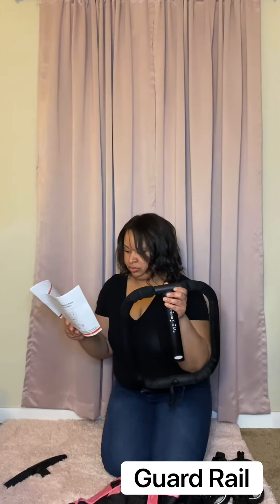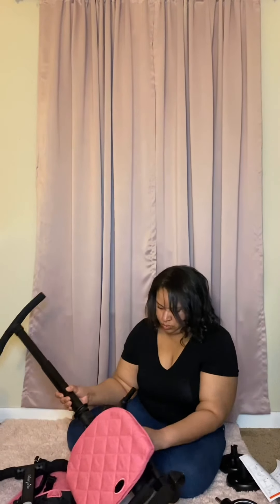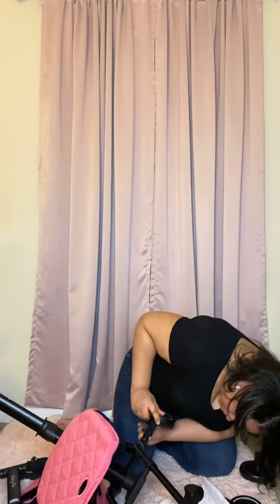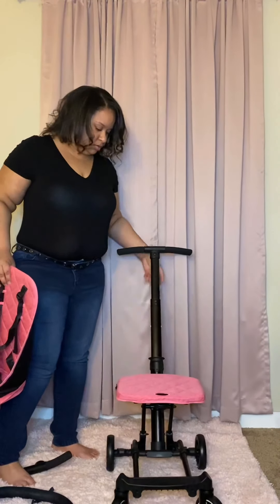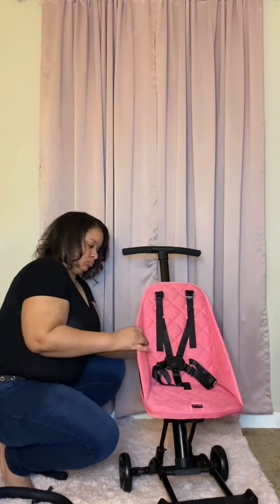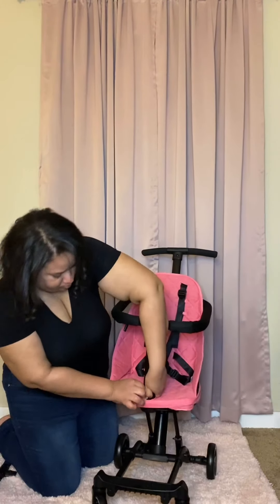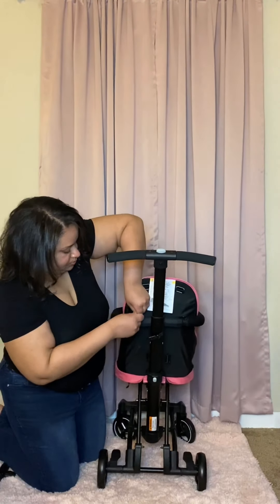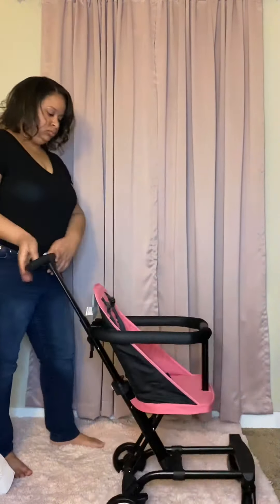Stroller Installation Dream On Me Coast Rider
Unboxing and Installation of Dream On Me Coast Rider Stroller